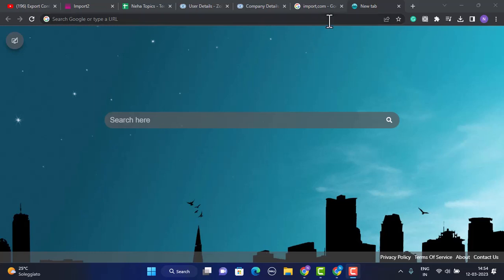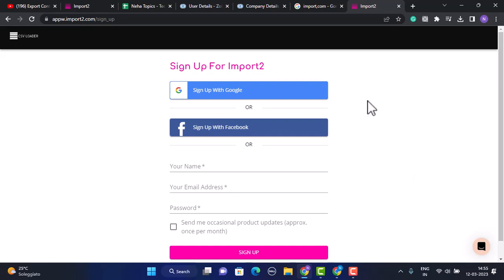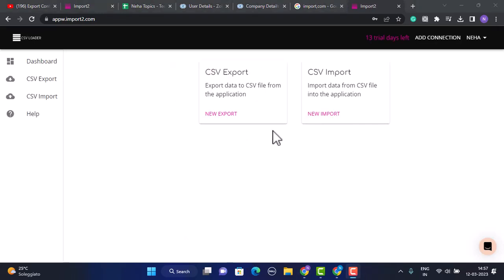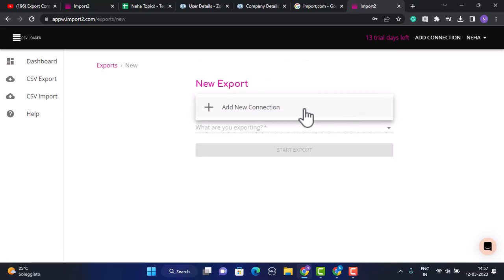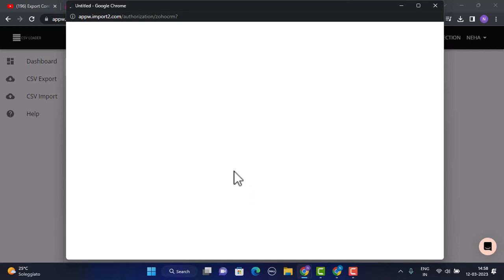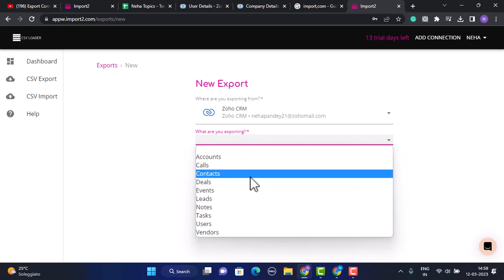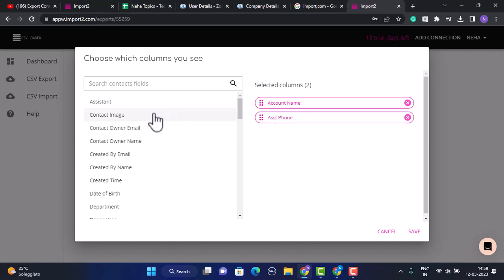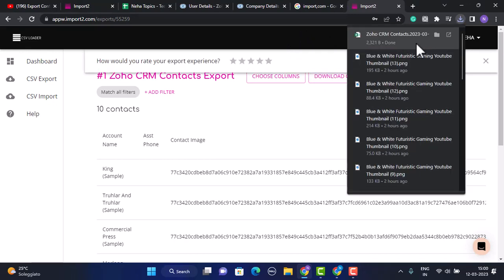ZOHO - How to Export Contacts !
This video guides you in an easy step-by-step process to export contacts from Zoho.

Chapters / Timestamps
0:00 Intro
0:17 Export contacts
2:20 OUtro